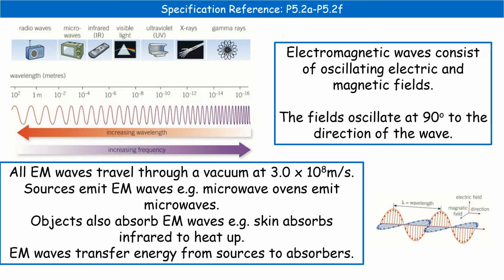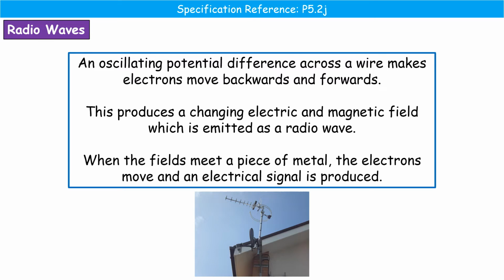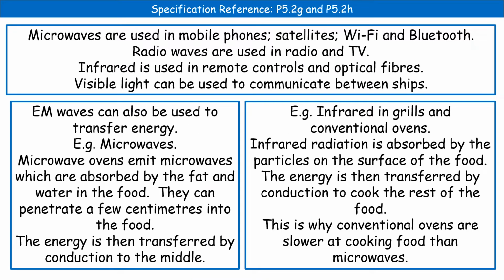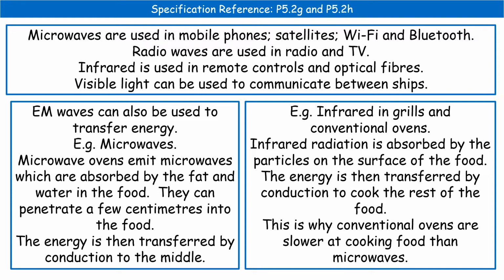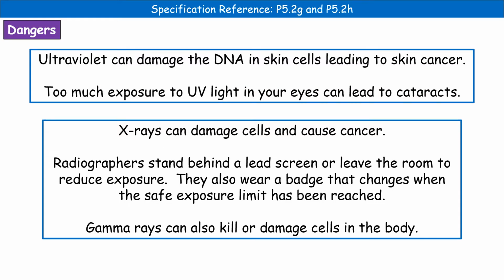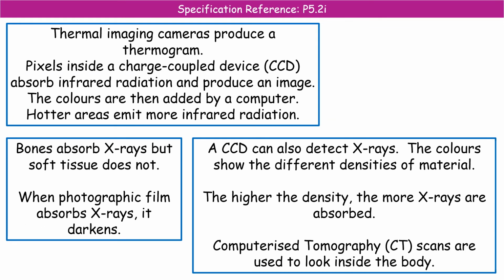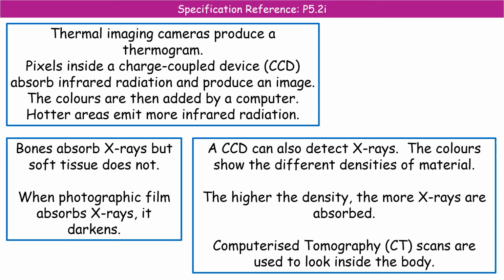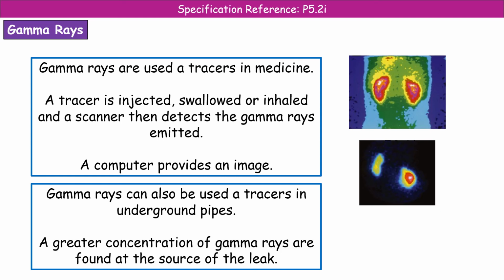Physics Daily Booster 2022 #22